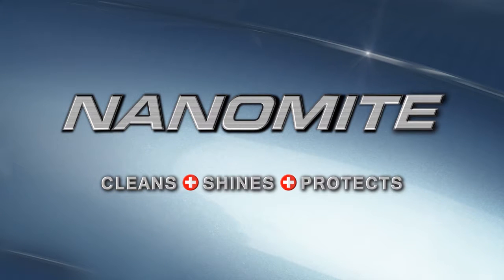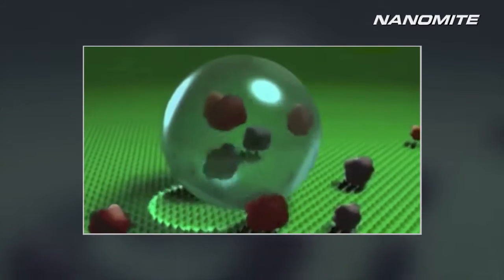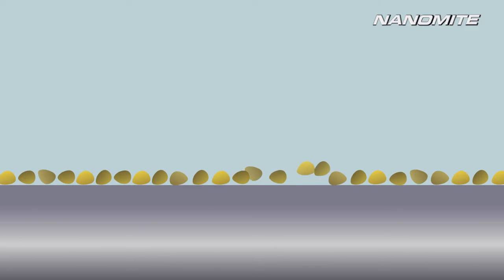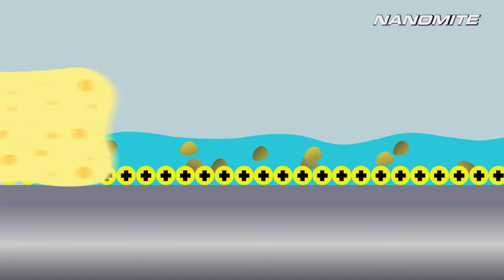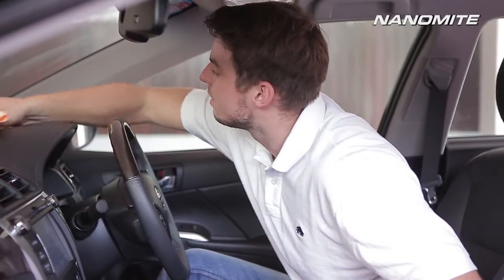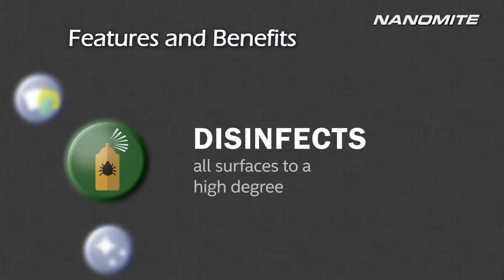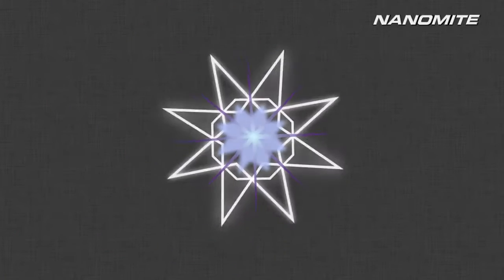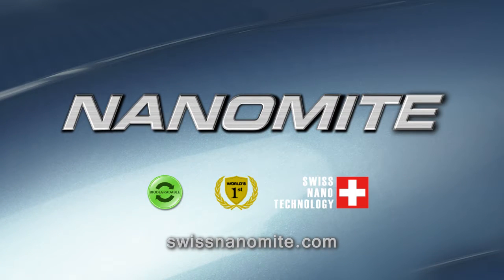Nanomite Ultimate Shine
NANOMITE  ULTIMATE SHINE is one of the most technologically advanced nano-polymer liquid spray treatment products in the world today. It uses a new east to apply nano-polymer formula that cleans, shines and protects surfaces of All Types in one easy step.
With NANOMITE ULTIMATE SHINE there is No Need to Polish or Wax Ever Again. Surfaces are protected for prolonged periods, and shine and luster is increased by up to 100%.
NANOMITE  ULTIMATE SHINE applies a thin layer of positively charged nano-polymer particles to surfaces. The nano particles penetrate dirt, oil, grease and grime, and attach to form an invisible single layer of nano protection.
NANOMITE  ULTIMATE SHINE can be safely applied to any solid surface such as Glass, Fiberglass, Painted Surfaces, Chrome, Rubber, Stainless Steel, Aluminum, Plastic, Porcelain, etc.